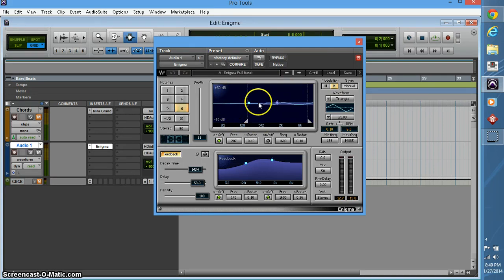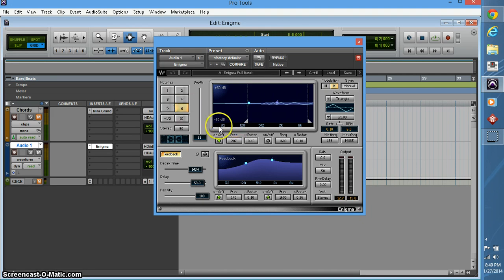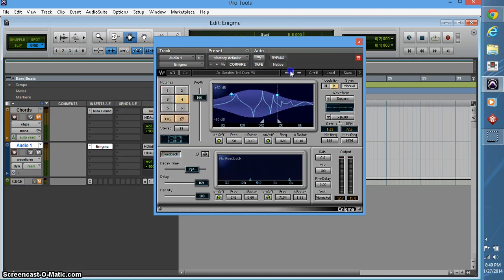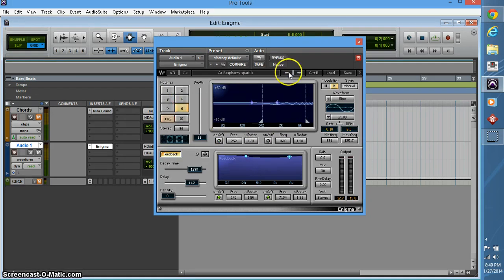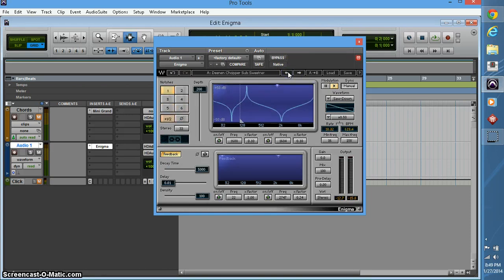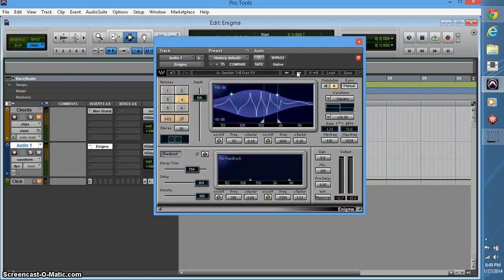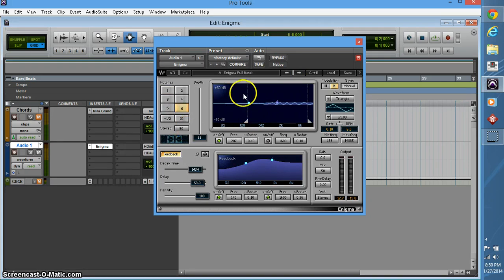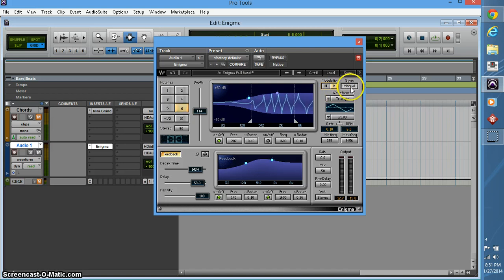Will Hartman Waves Enigma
your mom